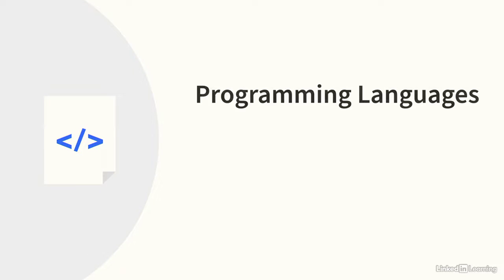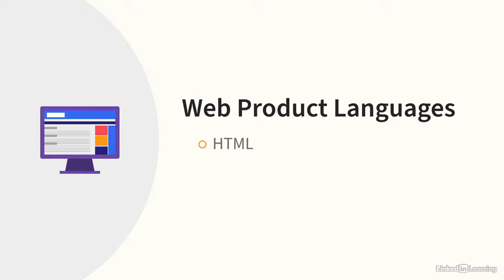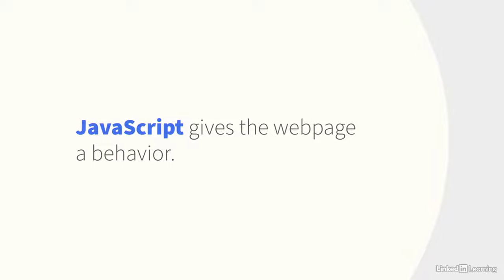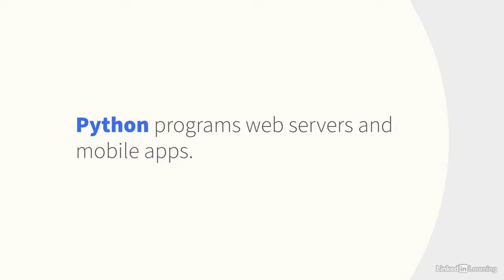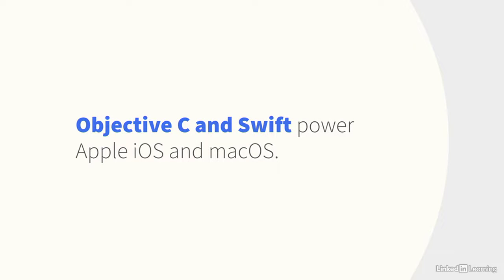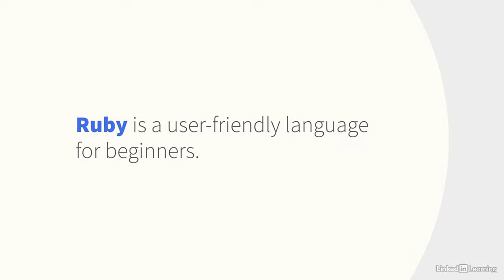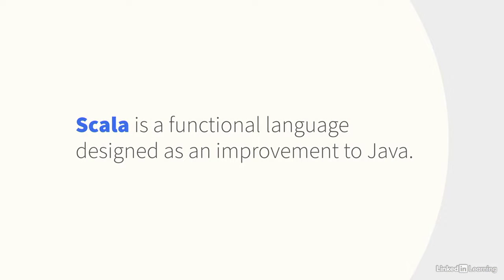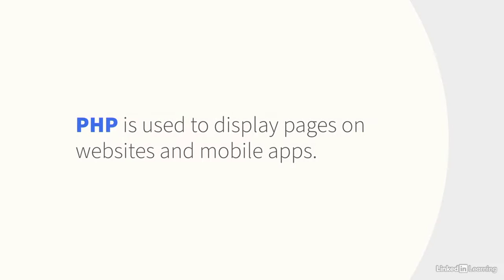Technology for Product Managers - Programming languages